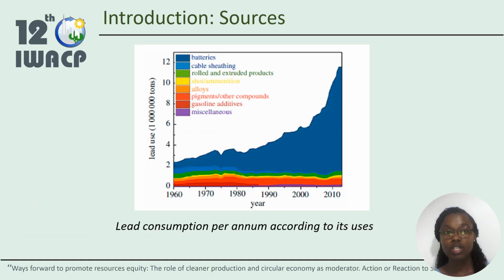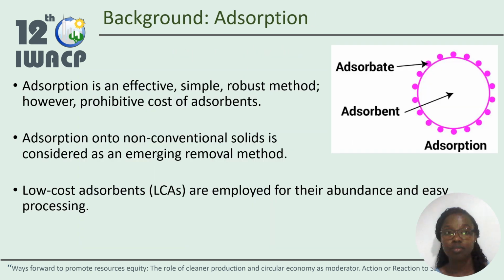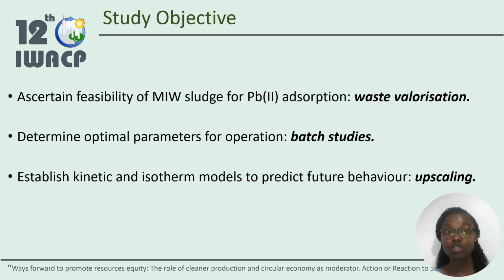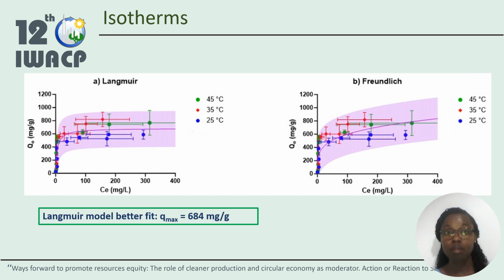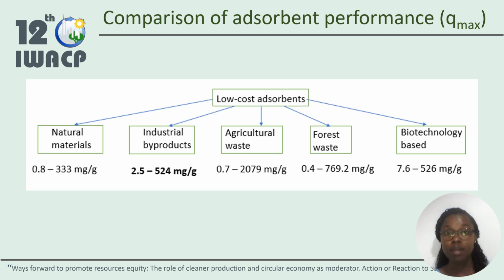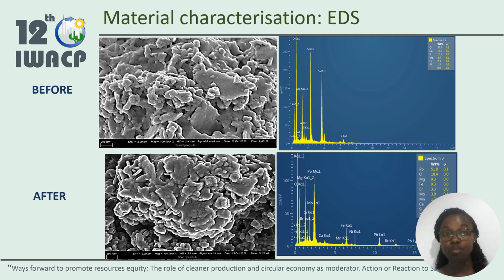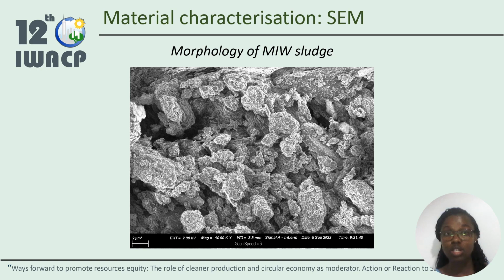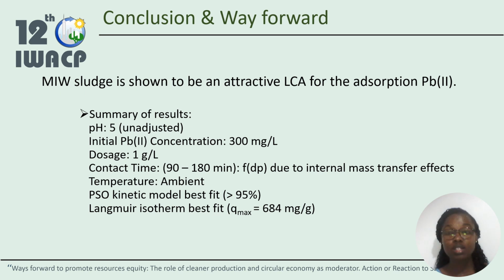Nokuthula Nchabeleng - Oral Presentation - 12th IWACP - Pb(II) Adsorption Utilizing Untreated...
Nokuthula Nchabeleng presents her research, entitled 'Pb(II) Adsorption Utilizing Untreated Mining Influenced Water (MIW) Sludge', for the 12th International Workshop on Advances in Cleaner Production. The event was hosted in Stellenbosch, South Africa, November 23rd and 24th, 2023.